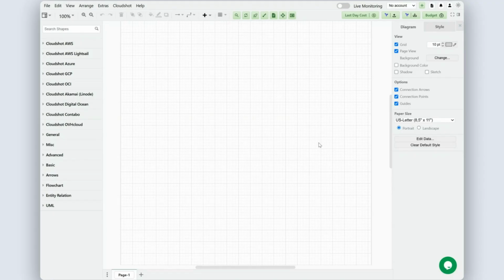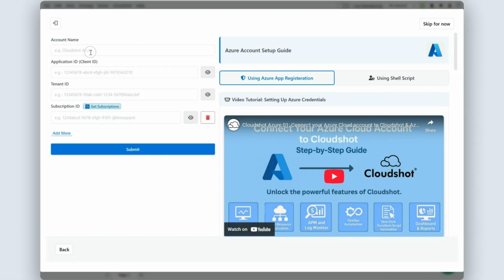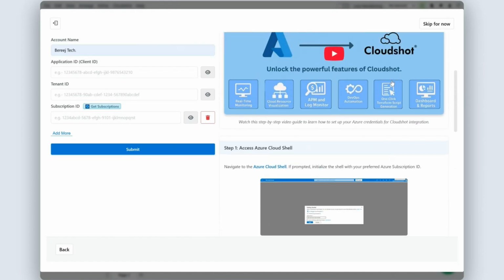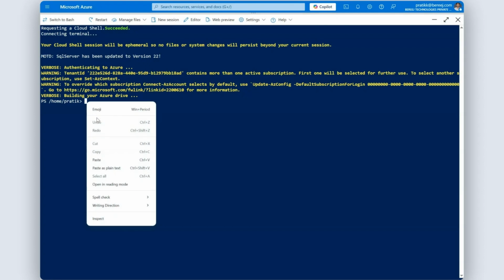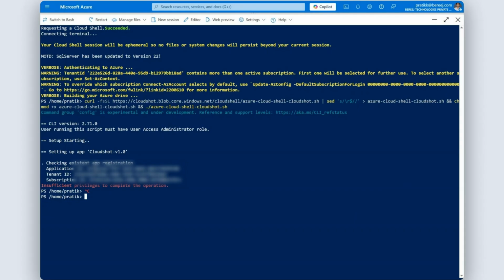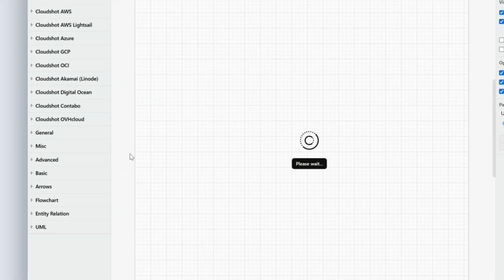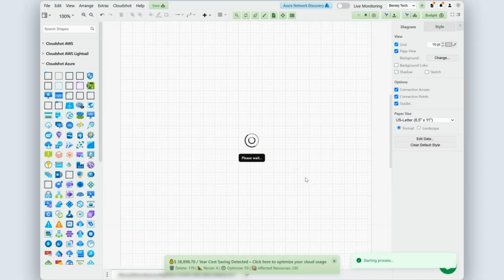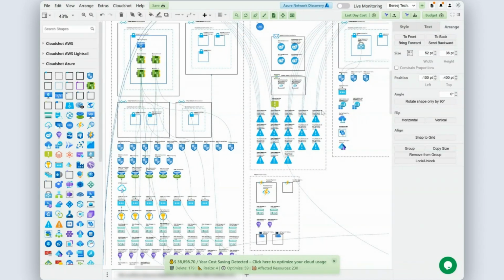Connect Your Azure Cloud Account to Cloudshot Using Shell Script | Step-by-Step Guide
Want the quickest way to connect your Azure cloud account to Cloudshot? This step-by-step guide shows you how to do it using a predefined shell script—no manual portal navigation required!

✅ Automatically registers the app in Azure Active Directory
✅ Grants required API permissions
✅ Fetches and lists all your subscriptions
✅ Secure and efficient setup in just a few commands
✅ Unlock Cloudshot’s full suite of Azure monitoring and management tools

Perfect for DevOps engineers and teams who prefer command-line automation.